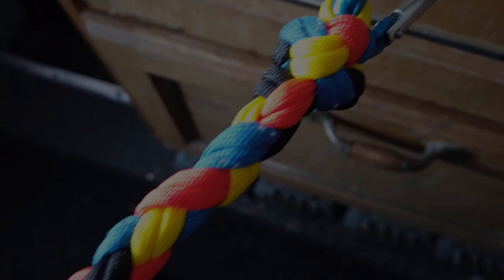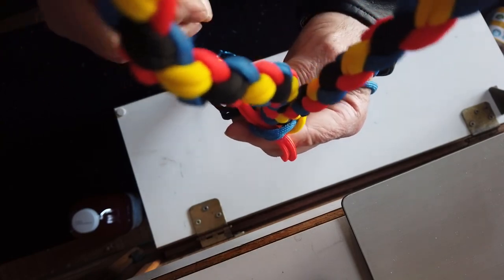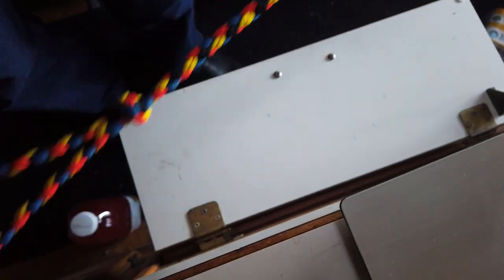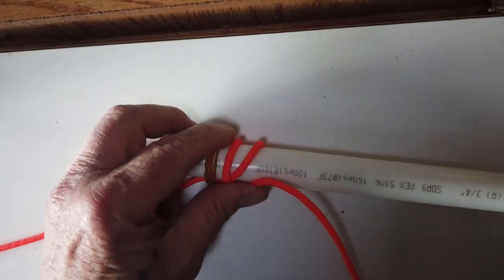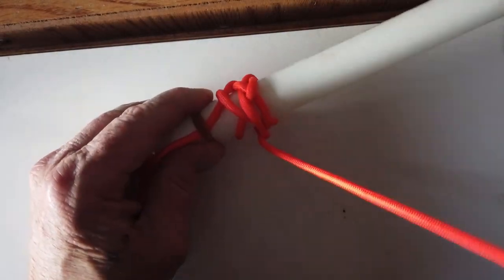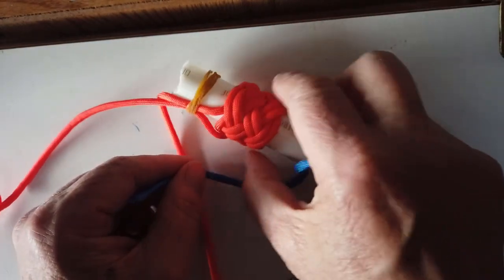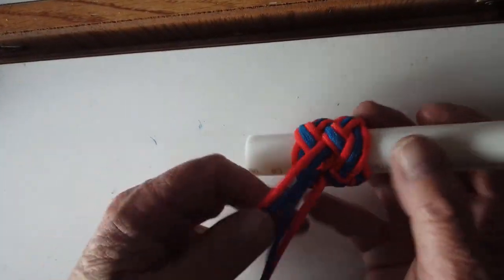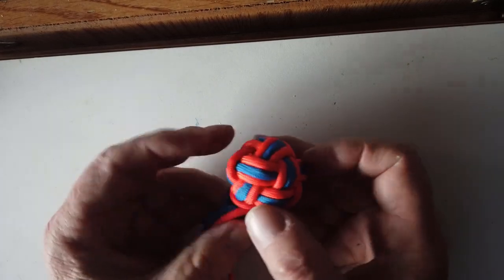Paracord Dog Leash and Turk's Head Monkey Fist for Traci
I am making a paracord dog leash and a Turks head knot monkey fist for Traci.
Thank you so much for your order Traci, I do appreciate it very much.
There is a small tutorial on the leash and a tutorial on the Turks head monkey fist too. Enjoy guys

T1B4C7